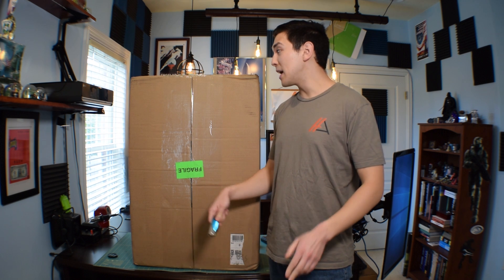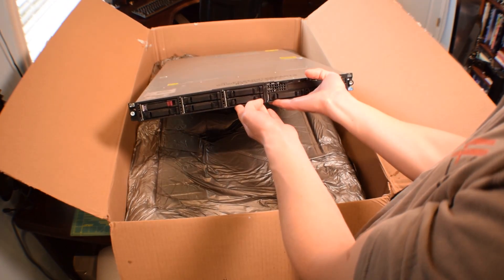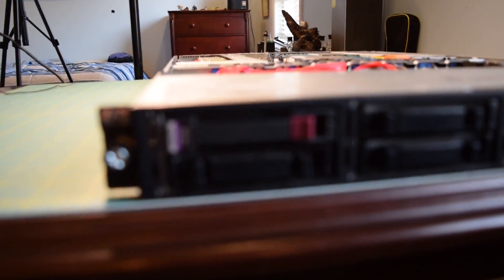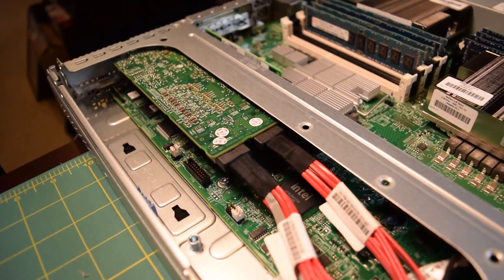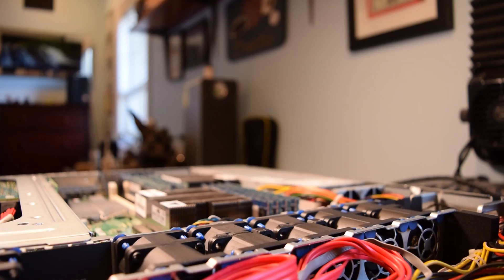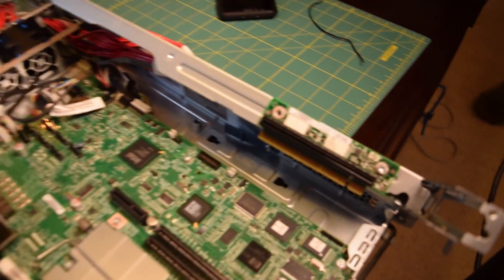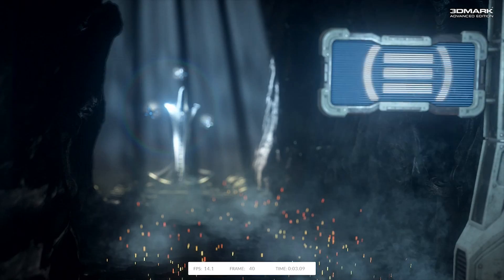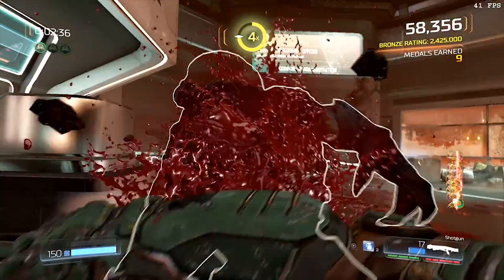Mystery Used Server Computer Unboxing, Benchmarks, Light Gaming ... It's LOUD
PC Server and Parts sent over a used server for an upcoming project.  We discussed some of the spec over the phone and via email but only general guidelines were set.  They did not tell me exactly what model they would be sending over.  Today we are going to see what they sent us and run it through some benchmarks.

eBay Store

Support us!